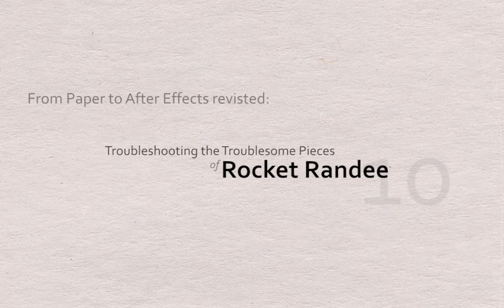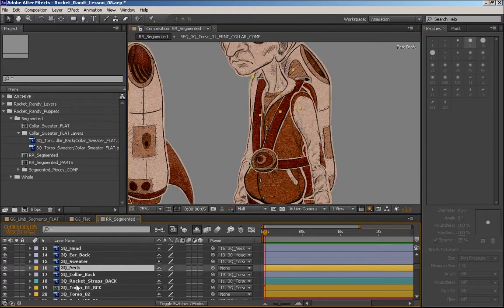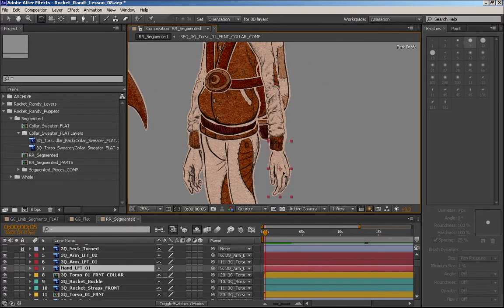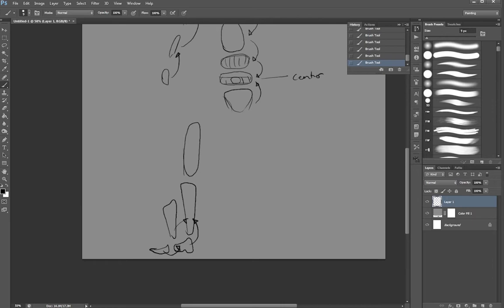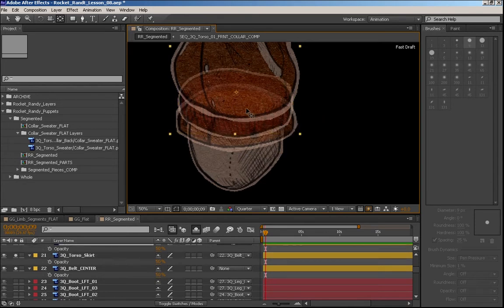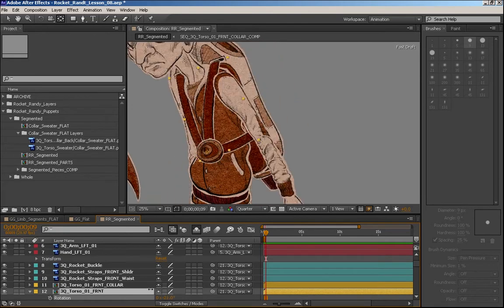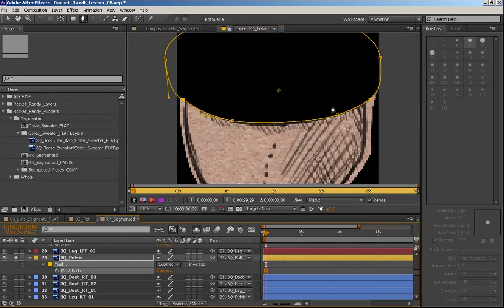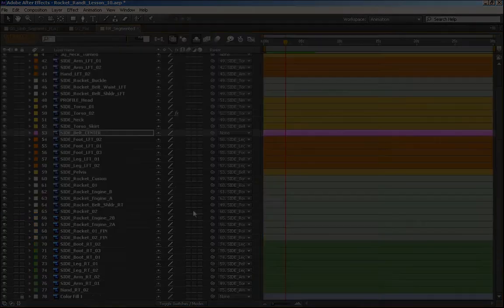Lesson 10/15 | How To Move from Paper to Adobe After Effects | Rocket Randee Animation Tutorial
This is yet another troubleshooting lesson! A lot of touch ups and fixes are needed to get the 3/4 puppet working well. In this video we will fix the legs, pelvis, back collar and position the last anchor points.